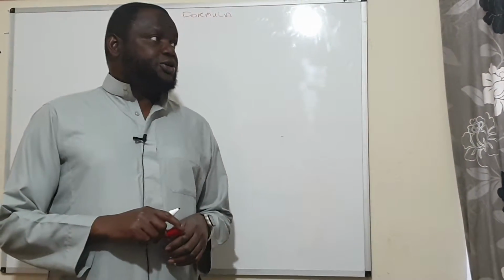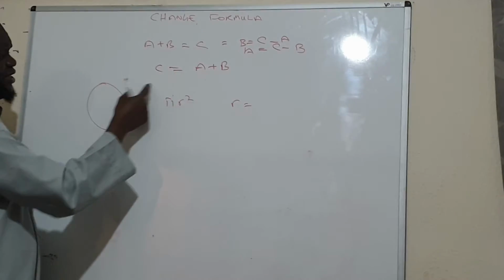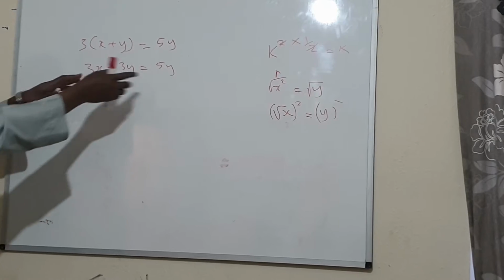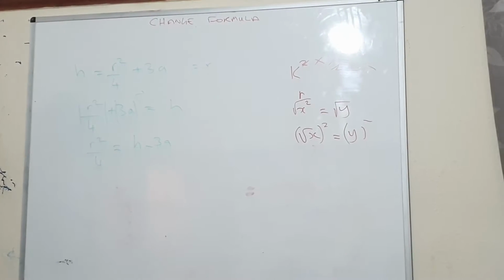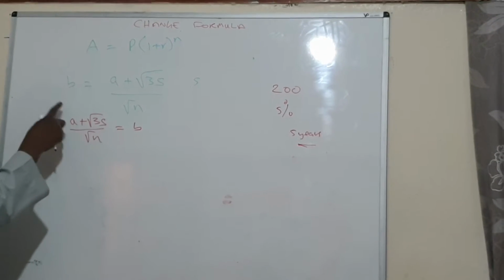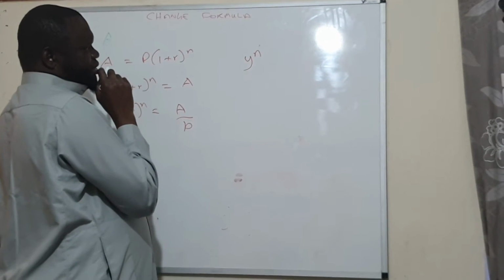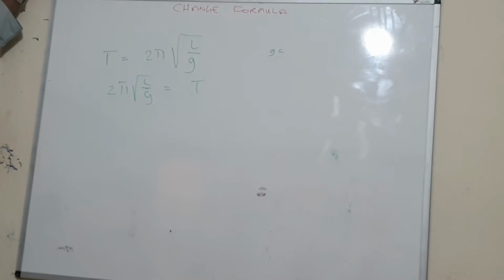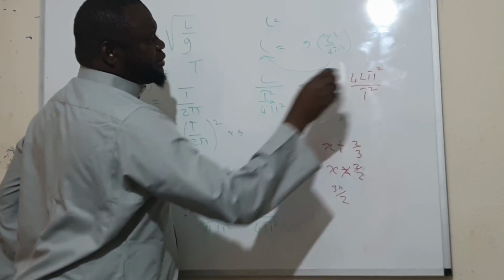L Darboe MATHS-CHANGE SUBJECT OF FORMULA